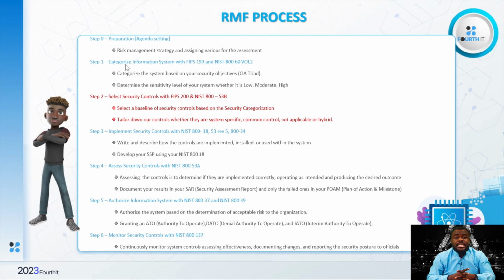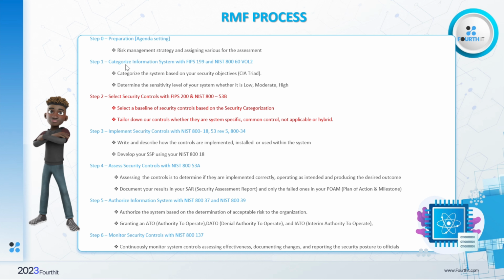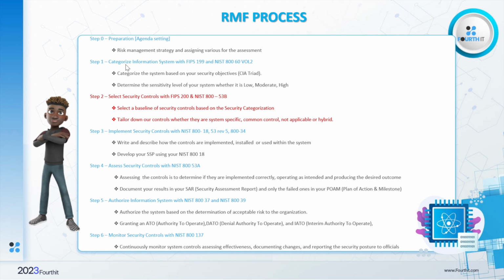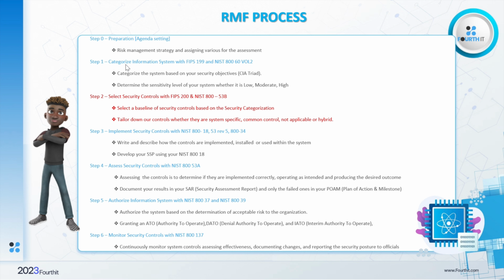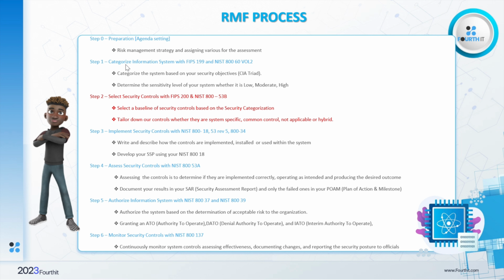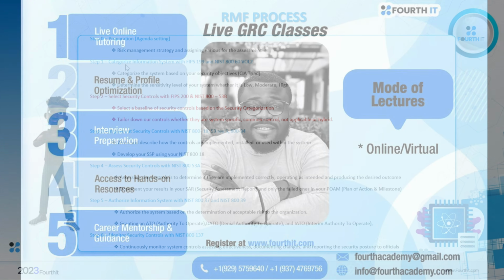Module 3 - Lesson 2 - Risk Management Framework Overview 1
In this video, we take a deep dive into the Risk Management Framework (RMF) and explore its critical role in securing organizations against evolving threats. RMF provides a structured approach to identifying, assessing, and managing risks, ensuring that security controls align with business objectives and regulatory requirements. Whether you're an IT professional, risk manager, or simply interested in cybersecurity, this comprehensive breakdown will help you understand how RMF enhances security resilience and compliance.

📌 What You'll Learn in This Video:
1️⃣ The key steps of the Risk Management Framework.
2️⃣ How RMF supports regulatory compliance and cybersecurity best practices.
3️⃣ Practical insights on implementing RMF for effective risk mitigation.

👉 Register at @